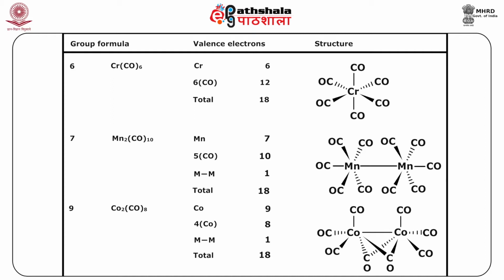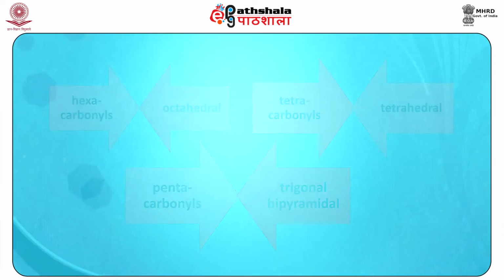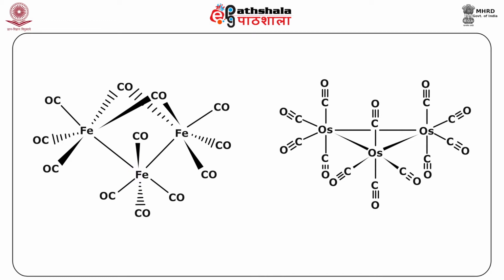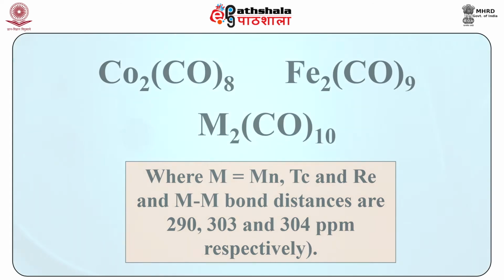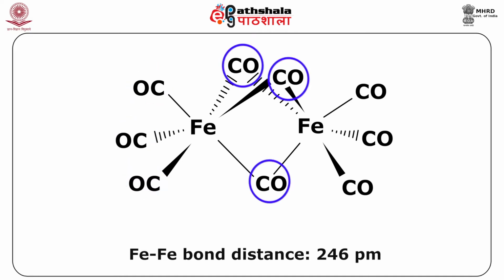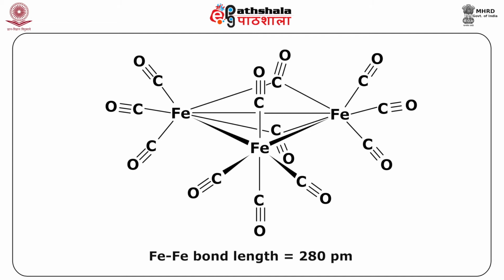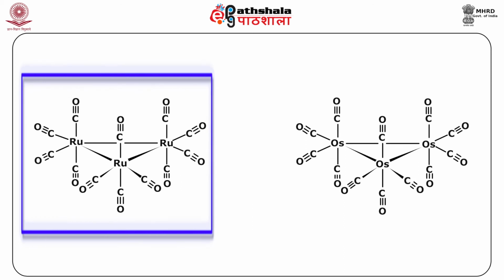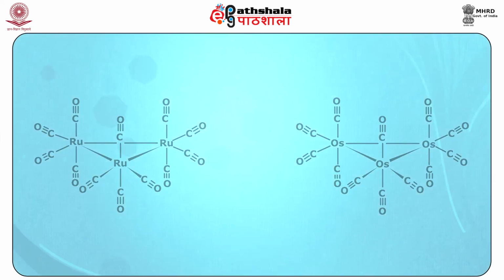CHE P11 M-31. Preparation and reactions of metal clusters